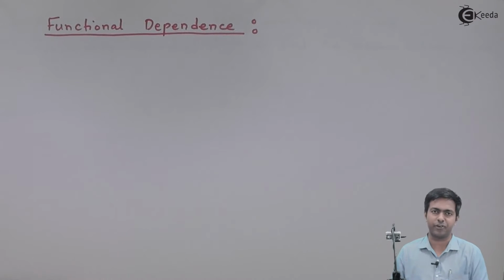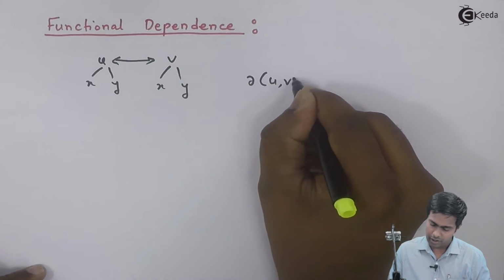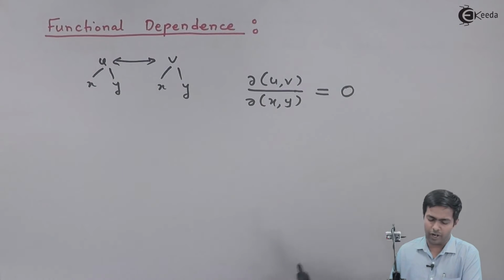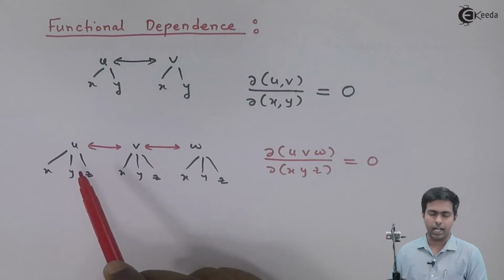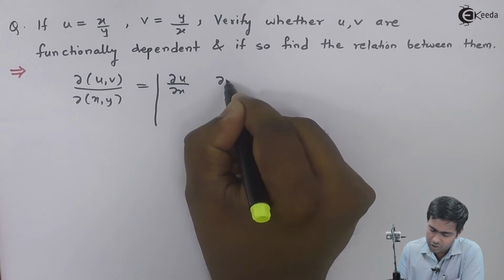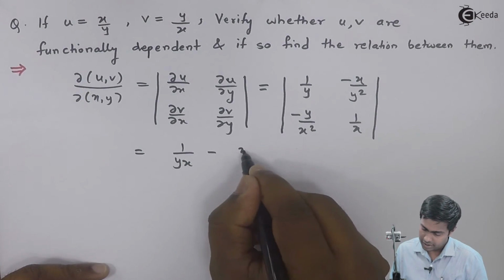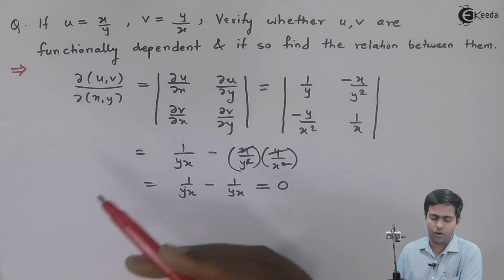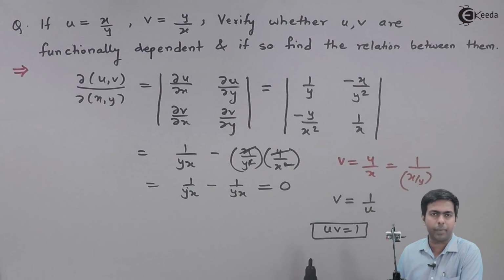Problem 1 based on Functional Dependance